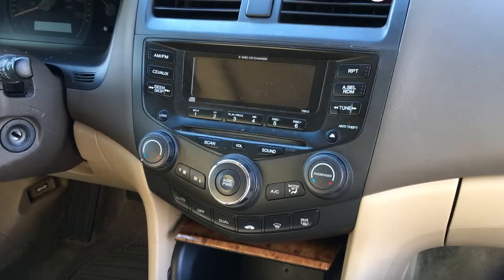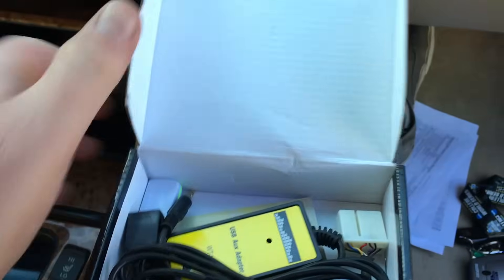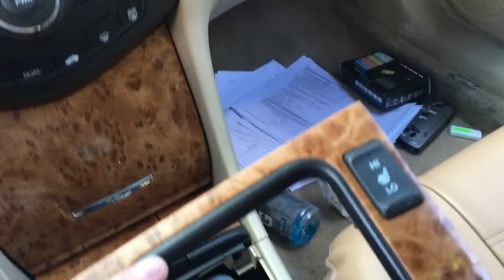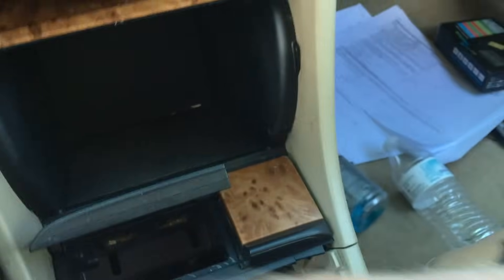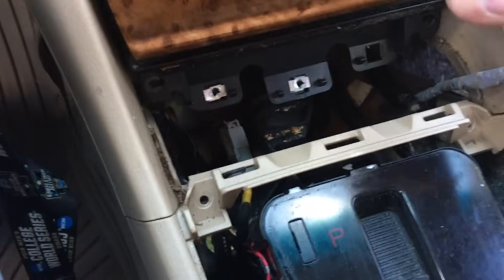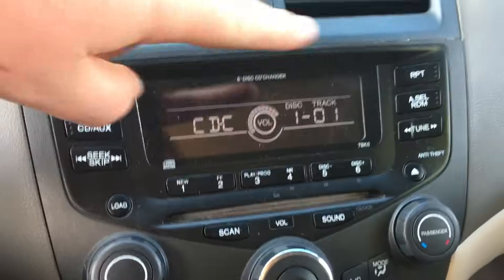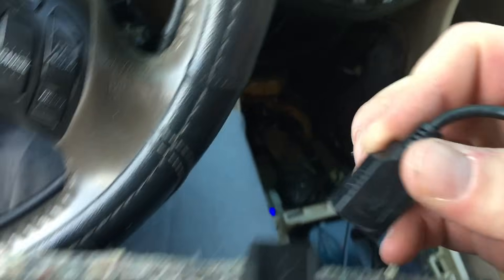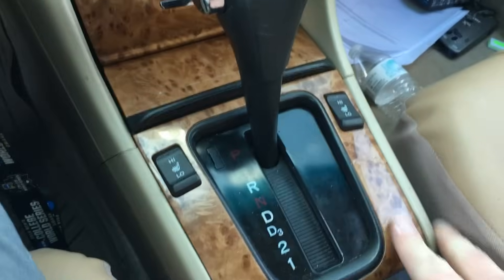2003 - 2007 Honda Accord Factory Aux / USB Install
Parts linked in description below!

Watch a full tutorial as a 2006 Honda Accord will have a brand new AUX / USB integrated kit installed.  This kit retains the factory radio functionality and adding a USB input and AUX input.  This will be a simple plug and play installation.

This video applies to Honda Accord models for years 2003, 2004, 2005, 2006, and 2007.  This video also includes dash trim and stereo removal, wiring, installation, and testing.

If you have XM Radio or a 6 CD changer in the truck, that port may be already occupied.

NOTE: this kit also fits other models as well.
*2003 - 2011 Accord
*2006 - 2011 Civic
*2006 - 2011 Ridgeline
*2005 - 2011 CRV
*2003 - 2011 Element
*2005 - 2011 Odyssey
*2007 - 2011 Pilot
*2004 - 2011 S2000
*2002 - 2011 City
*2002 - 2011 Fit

Operation Instructions:
a.Press CD/AUX button switch CD player button
b.Press the RPT button,then you can use the 3.5mm interface listen music
c.Press the RDM buttonmthen you can use the USB interface listen music
d.track +/-;disk +/-; volume +/-;

Parts Used:
*Moonet USB AUX in Adapter Car Digital Cd Changer